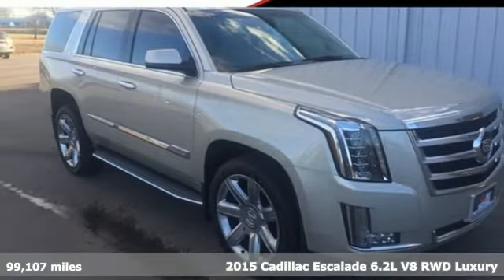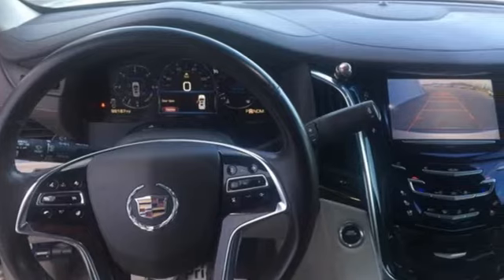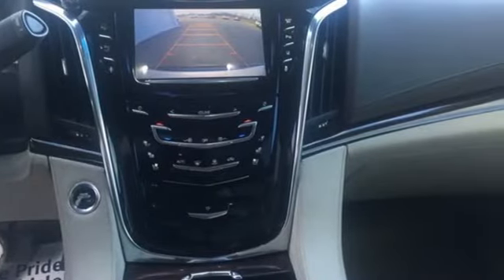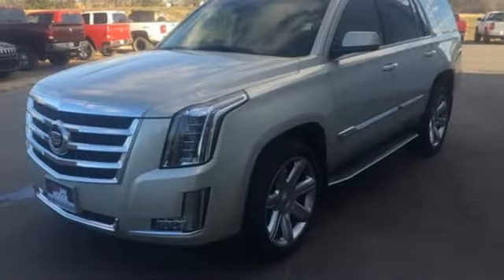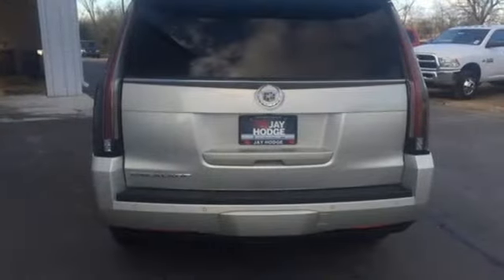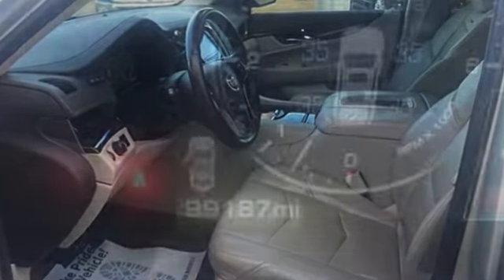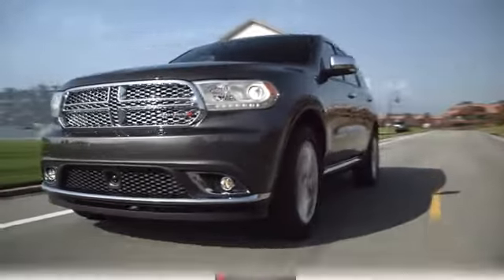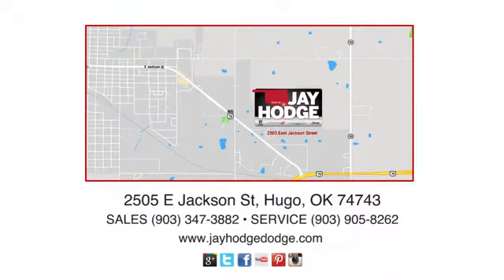2015 Cadillac Escalade Hugo, OK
Year: 2015
Make: Cadillac
Model: Escalade
Trim: Luxury
Engine: Vortec 6.2L V8 SIDI
Transmission: 6-Speed Automatic Electronic
Color: Silver
Interior: Shale W/Cocoa Accents
Mileage: 99107
Stock #: 517A1
VIN: 1GYS3BKJ2FR153480

Address:
2505 E Jackson St